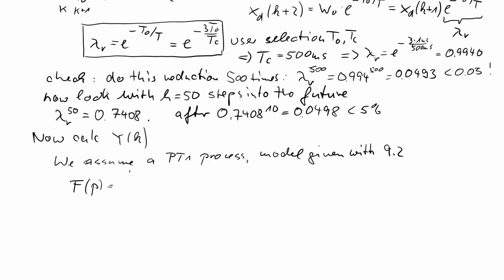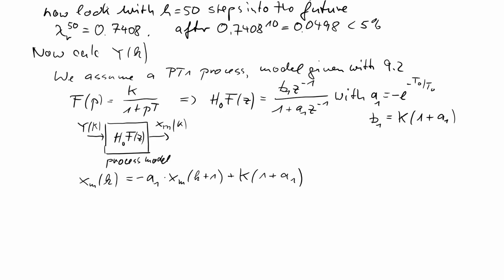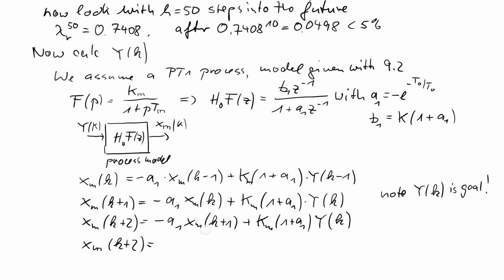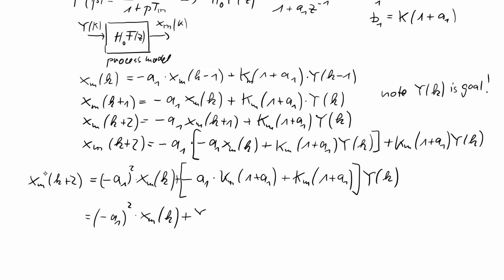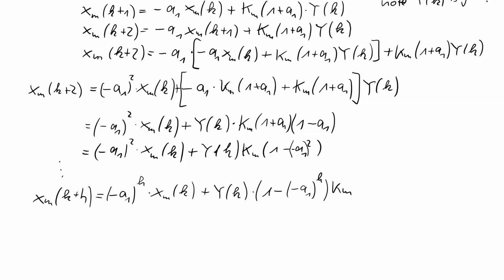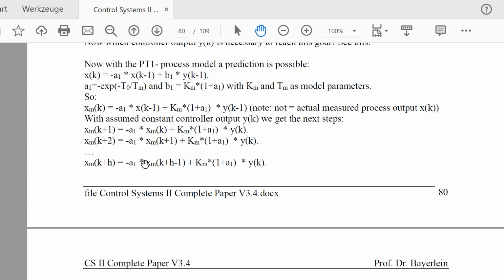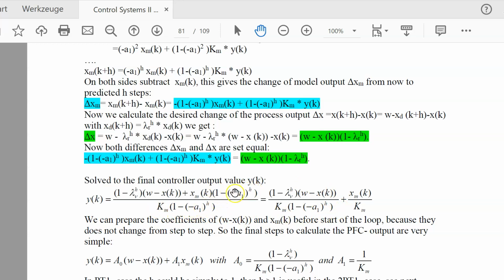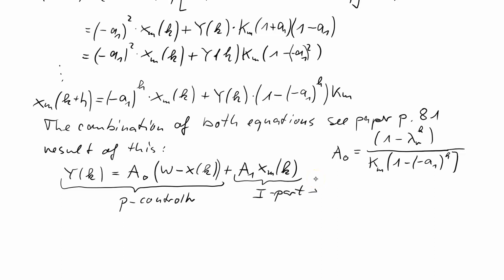CSII 47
9.7.5 PFC Theory of Mr. Richalet part1